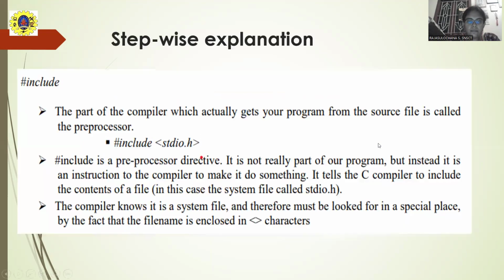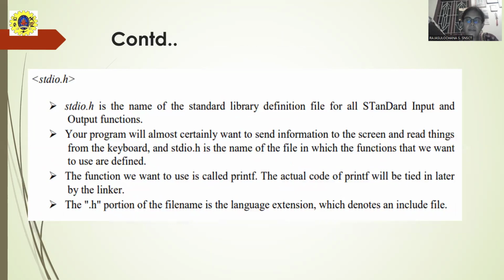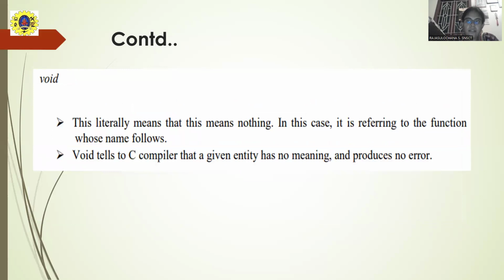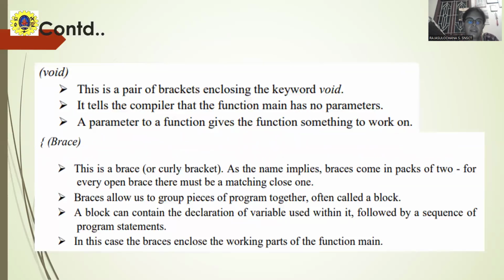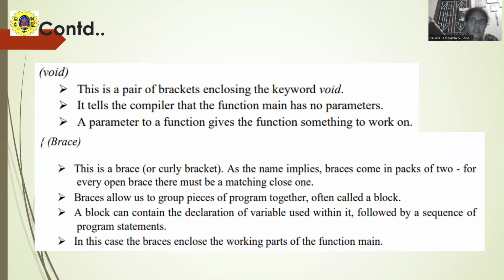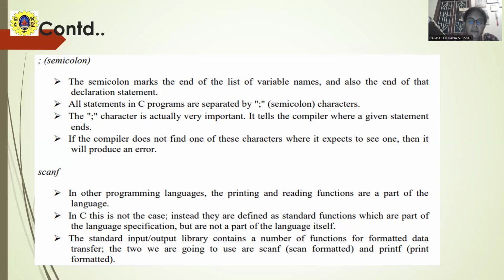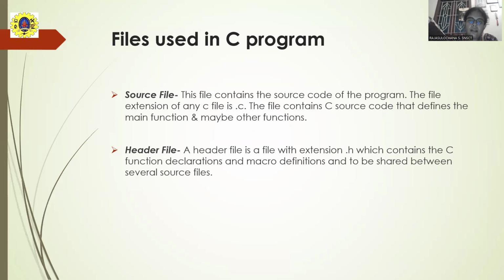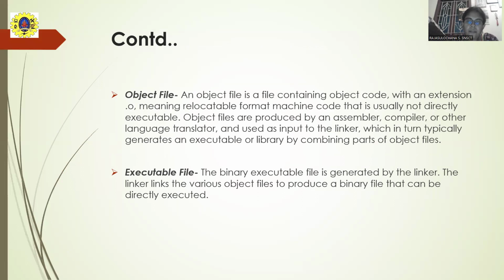Structure of C program - part 2 | S.RAJASULOCHANA | AP/IT/SNSCT